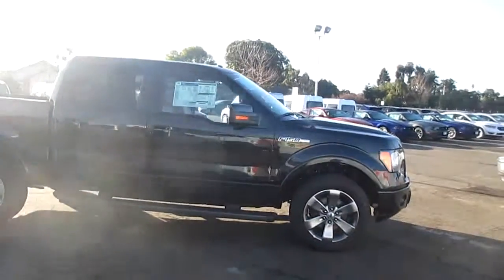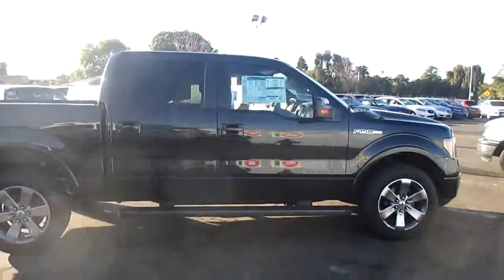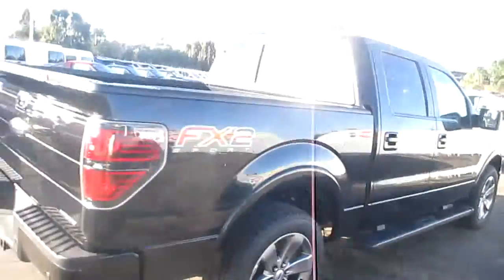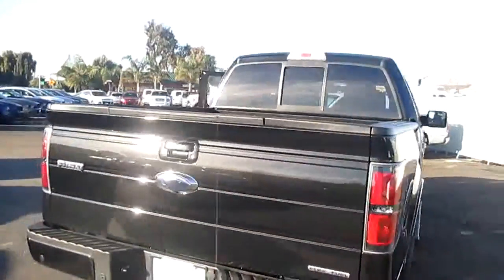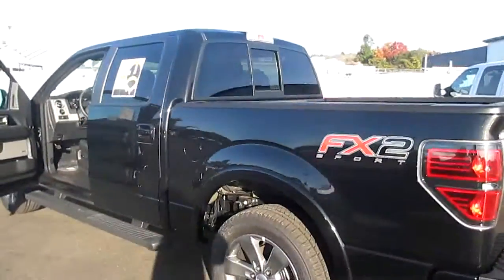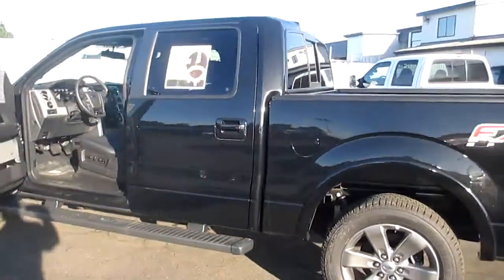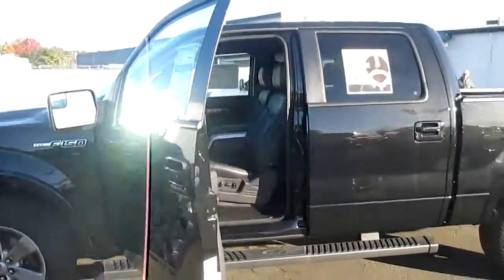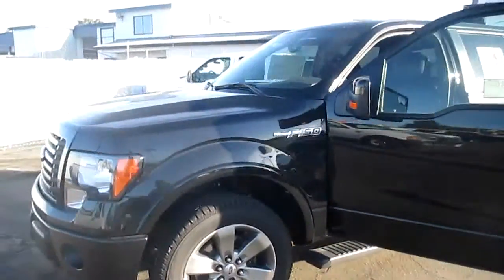Ford FX2 Arroyo Grande Santa Maria Charles Holden San Luis Obispo f 150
Ford F-150 FX2 2012